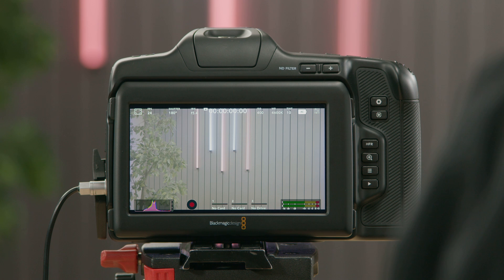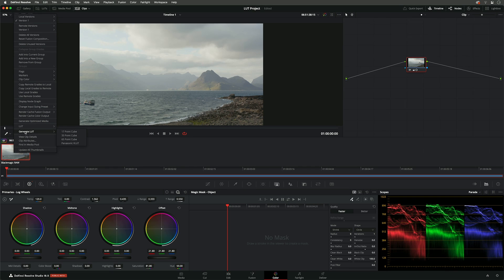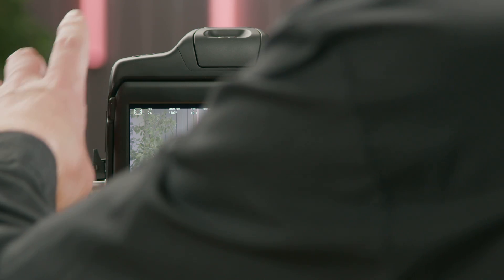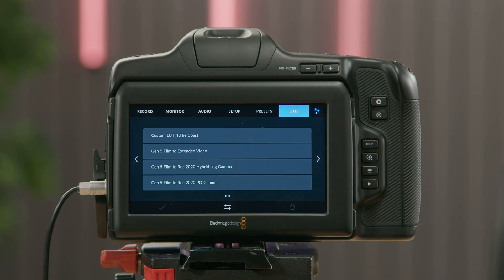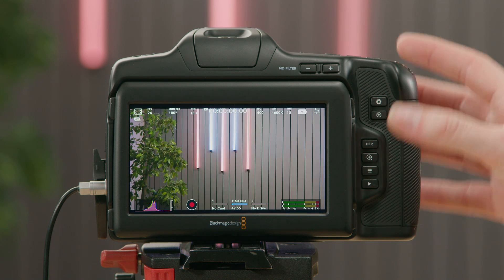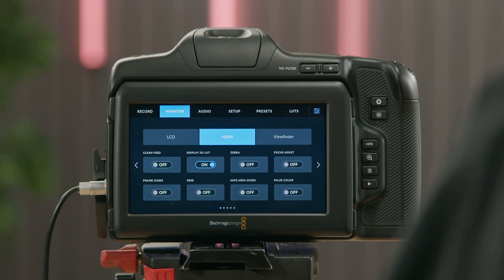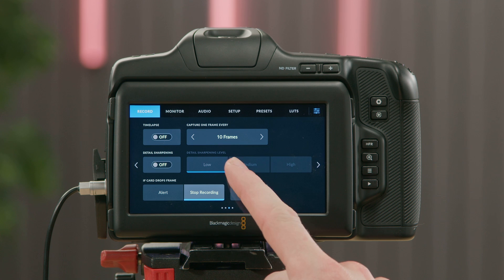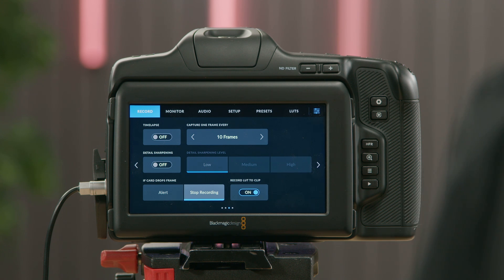Using LUTs with your Blackmagic Camera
Watch this video to learn how to add a custom LUT to your Blackmagic camera, how to apply it to the LCD or HDMI output and how LUTs work with your Blackmagic RAW and ProRes recorded files.

The latest camera software update can be downloaded for free